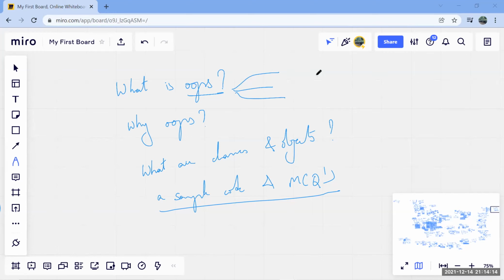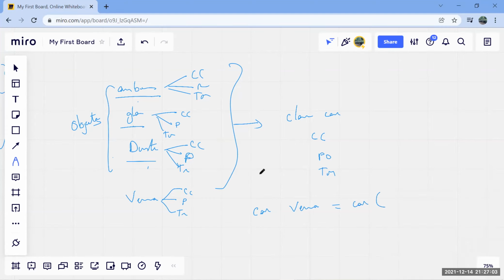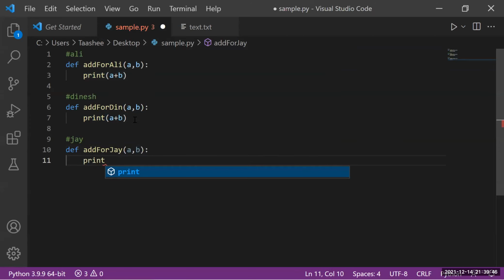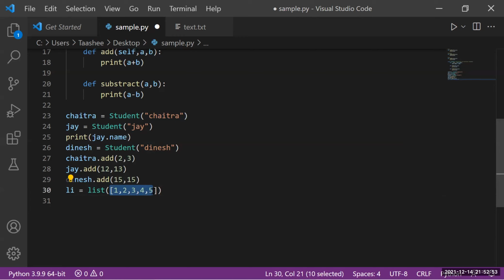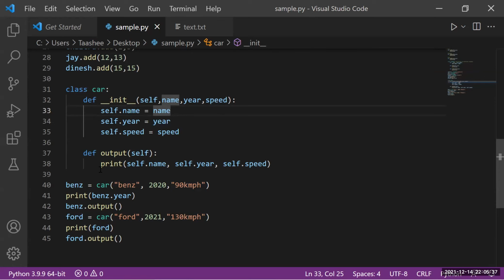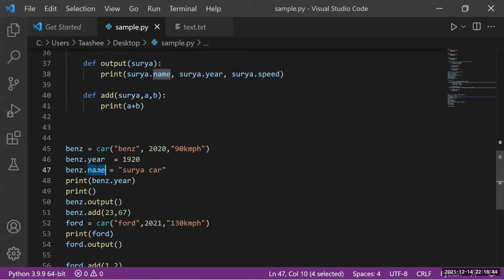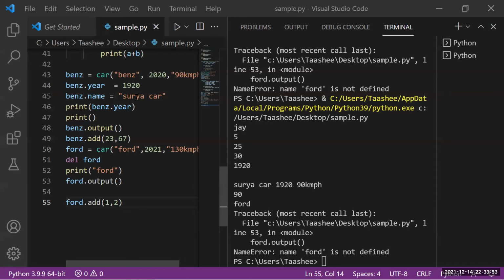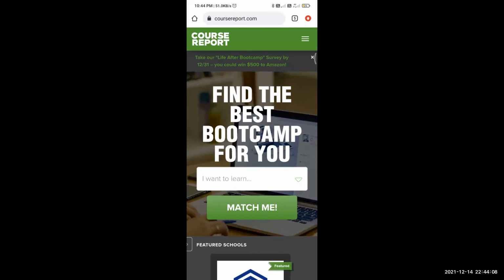Introduction to Object Oriented programming in Python||day 16